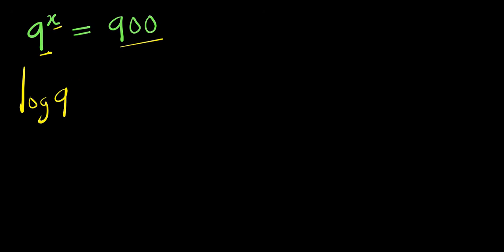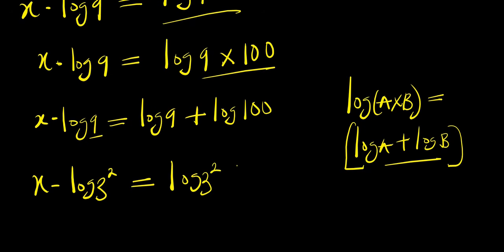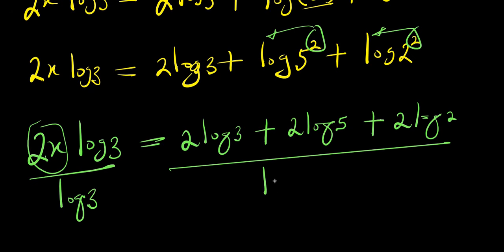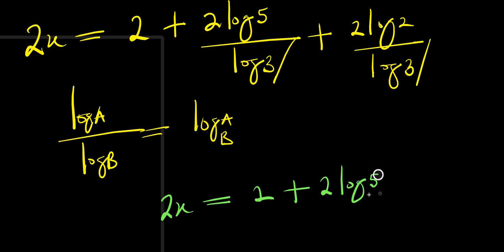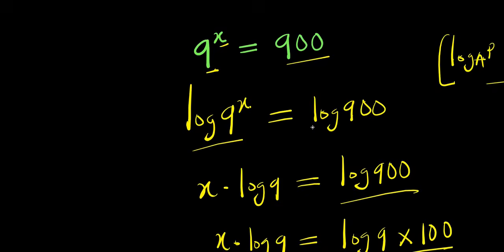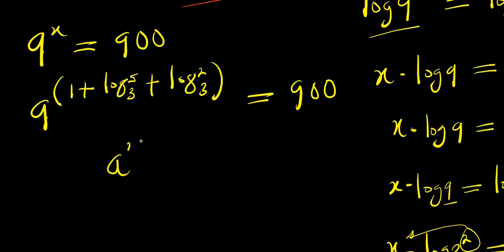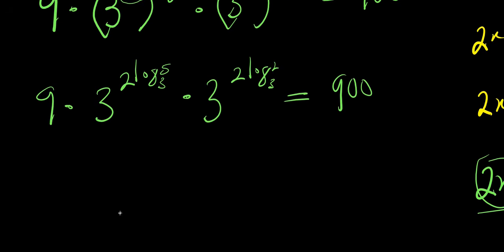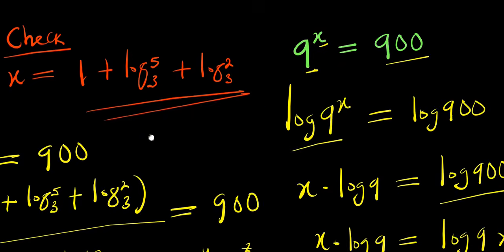FRANCE OLYMPIADS || How to Solve for n?